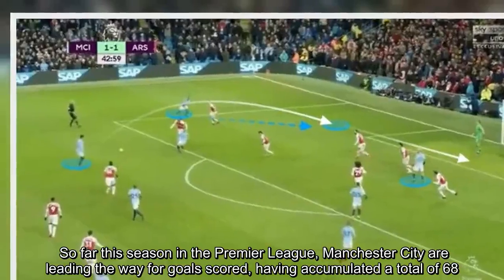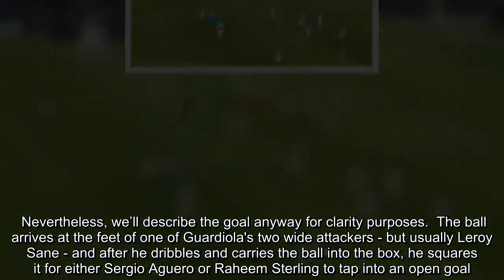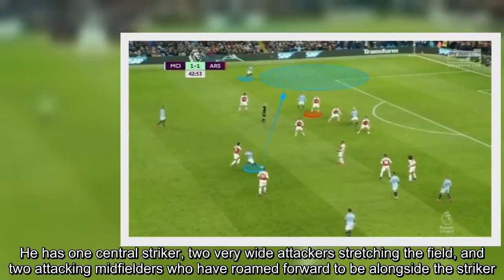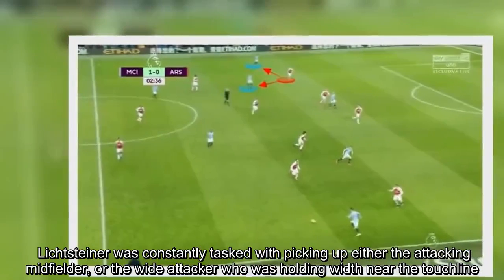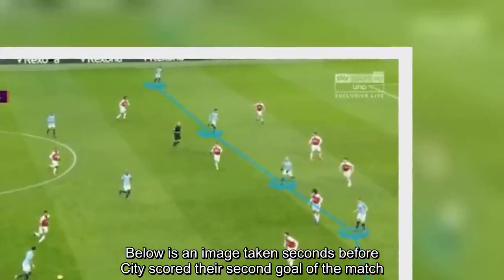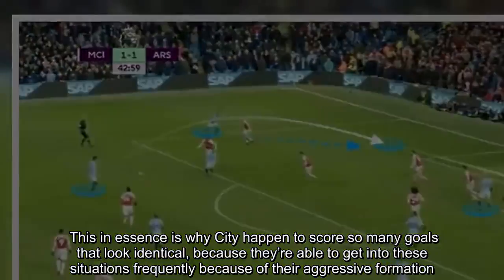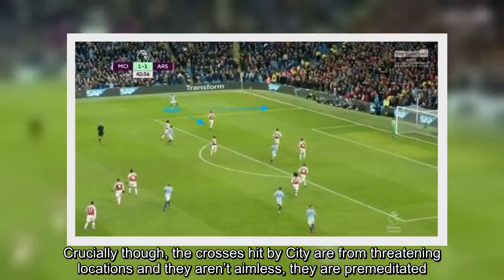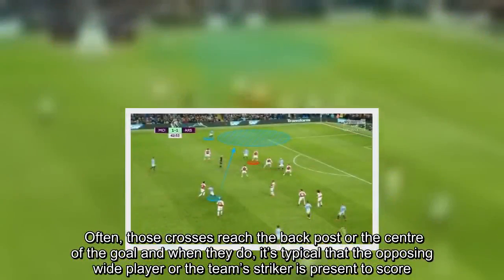Man City and Guardiola keep scoring the same goal - and this is how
So far this season in the Premier League, Manchester City are leading the way for goals scored, having accumulated a total of 68.  The story was similar last season too, in which Pep Guardiola’s team broke the record for scoring, with 106 in 38 league matches.  Despite City scoring so many though, there’s one specific type of goal that the team seems to score more frequently than any other; one that barely even needs describing to an extent, because the majority of observers are already aware of it due to how prominent it’s become.  Nevertheless, we’ll describe the goal anyway for clarity purposes.  The ball arrives at the feet of one of Guardiola's two wide attackers - but usually Leroy Sane - and after he dribbles and carries the ball into the box, he squares it for either Sergio Aguero or Raheem Sterling to tap into an open goal.     It sounds very simple, but there are tactical aspects and patterns behind why it occurs so regularly.  In order to showcase how and why this goal occurs, last weekend's 3-1 win over Arsenal will be applied as the most recent example.  Firstly, it’s important to consider Guardiola’s preferred formation.  He often plays about with the tactics board, but there are some constants that have been consistently present for effectively his whole reign at the club, shown below.   In the graphic, Guardiola has evidently implemented his usual attacking set-up. He has one central striker, two very wide attackers stretching the field, and two attacking midfielders who have roamed forward to be alongside the striker.  The system is bravely imposed by Guardiola, but it’s worth the risk because it provides opposing teams with numerous problems defensively. City essentially had five attackers up against Arsenal’s back four, so the opposing team were defensively outnumbered.     As a result, the full backs of Arsenal were tasked with an almost impossible problem to solve, and this is the case when most sides face Guardiola’s conundrum.  Stephan Lichtsteiner for example – Arsenal’s right back on the day – spent the entirety of the match with two immediate concerns, shown below.   Lichtsteiner was constantly tasked with picking up either the attacking midfielder, or the wide attacker who was holding width near the touchline.  Many sides are faced with this exact problem when facing the champions, and the decision that’s taken by most full backs is to track the central player, leaving the wide attacker free.  The decision to opt for the more central player is essentially common practice in football, as it’s considered streetwise. The central areas are technically more dangerous, as well as being more important for a team to manage defensively in comparison to the flanks.  However, by opting to cover the central player, the wide attacker is consequently left with acres of space to utilise. Below is an image taken seconds before City scored their second goal of the match.   Here, Lichtsteiner has tucked in to cover City’s attacking mid